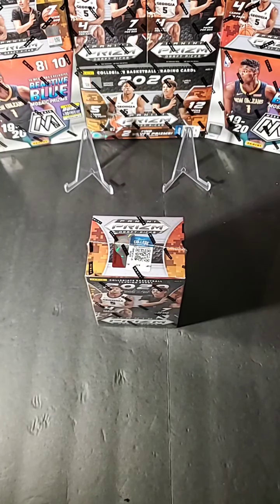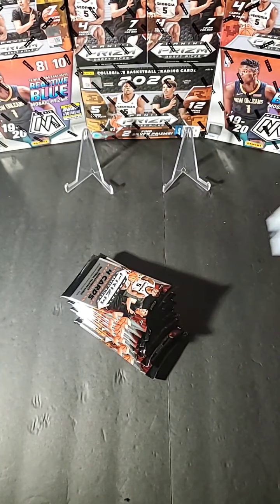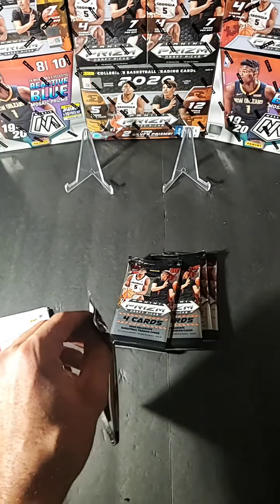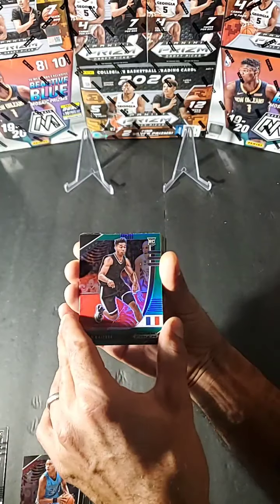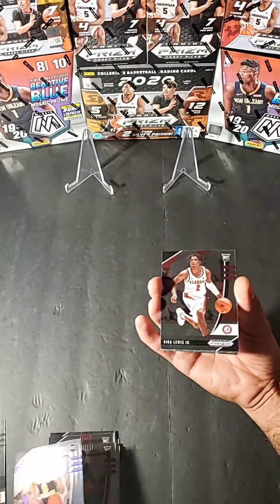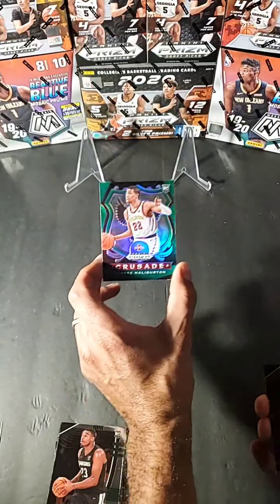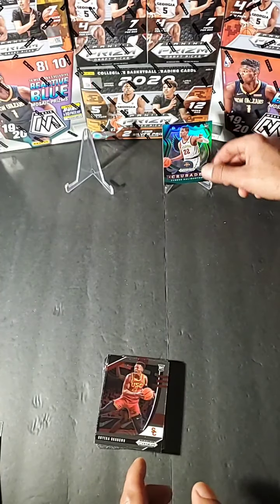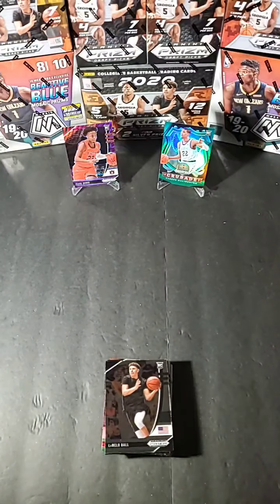2020 PRIZM DRAFT PICKS BASKETBALL 🔥 FIRST LOOK @ RETAIL!